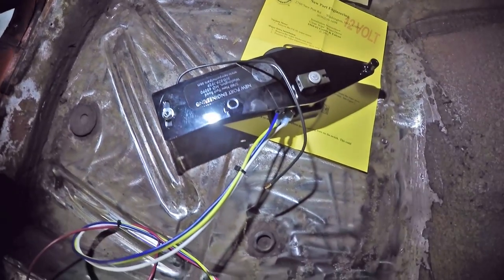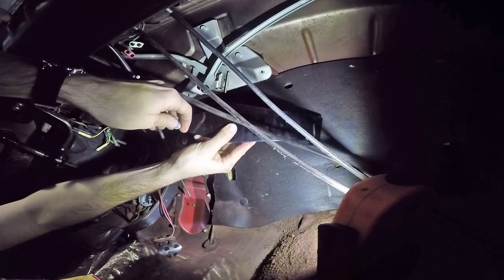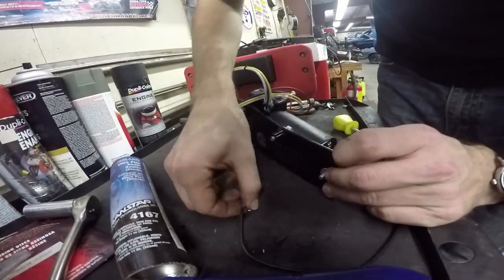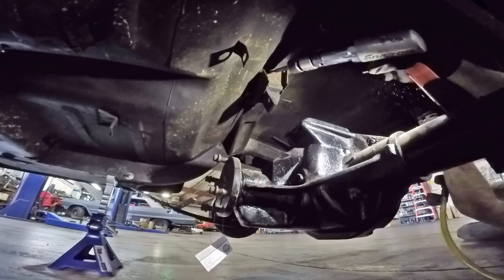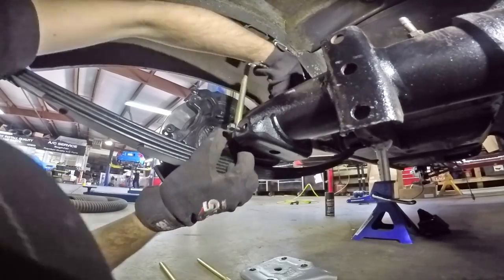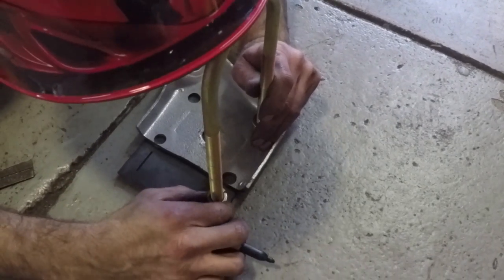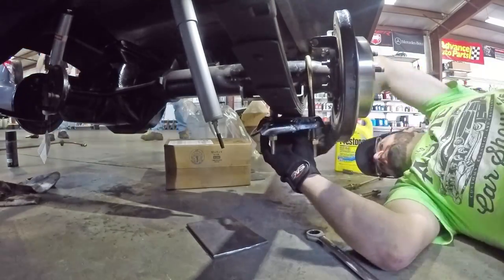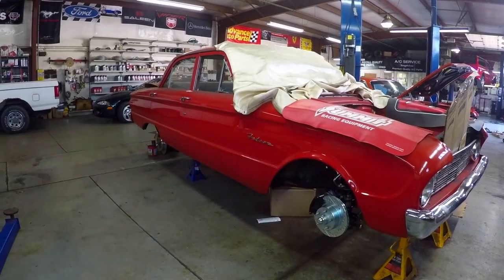Operation Vagabond Falcon: Part 13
Spring Perch problem is solved, with grinding...so much grinding!